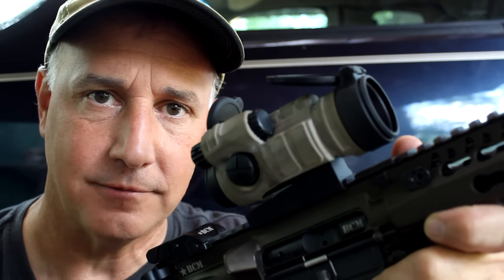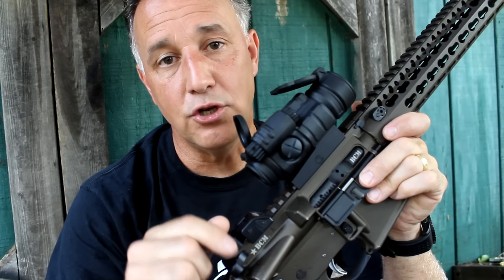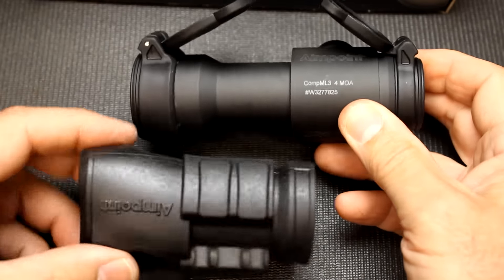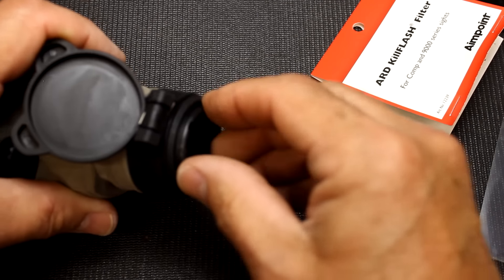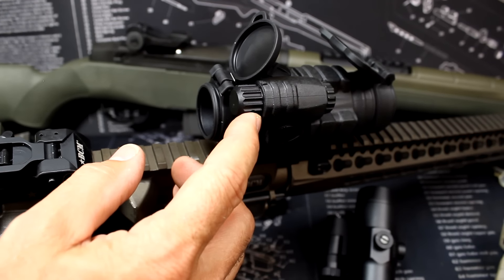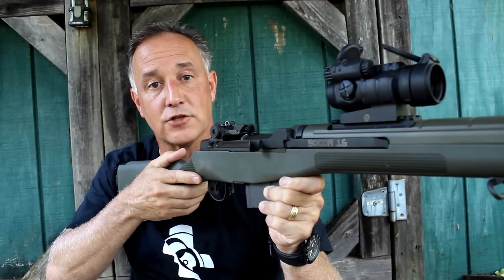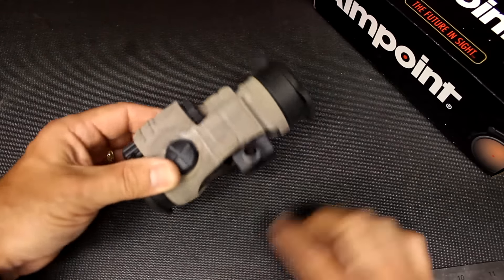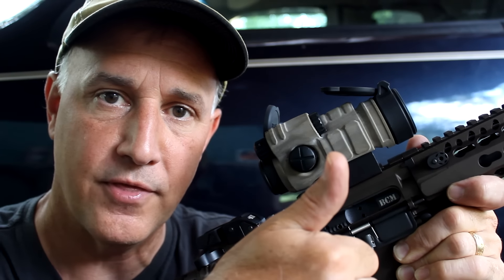Aimpoint Comp ML3 Red Dot Sight Review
Fun Gun Reviews Presents: The Aimpoint Comp ML3 Red Dot Sight. A large field of view for quick, both eyes open, target aquisition. With a battery life of 50,000 on constant on, the Comp ML3 is a rugged, durable scope that you can depend on.

Available at Optics Planet
Aimpoint Comp ML3 Red Dot Sight

HPR Ammo

Wheaton Arms

Springfield Armory M1A SOCOM 16